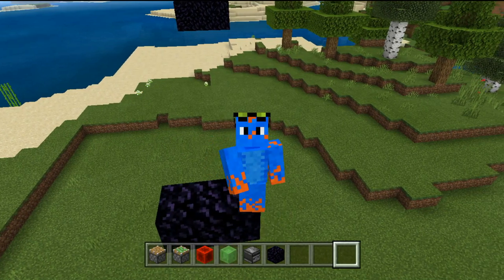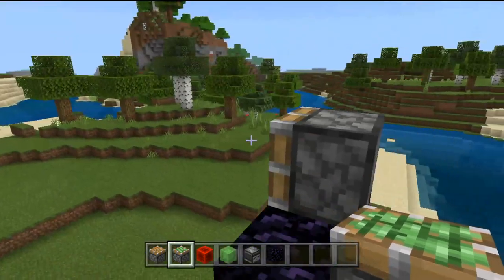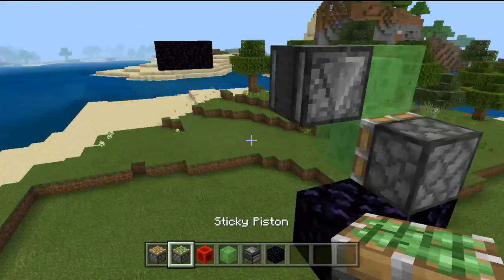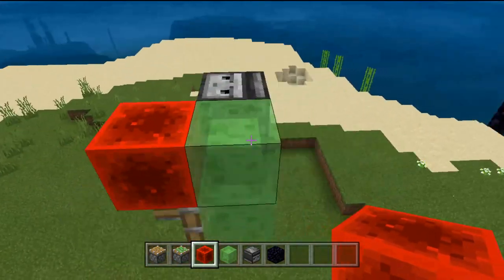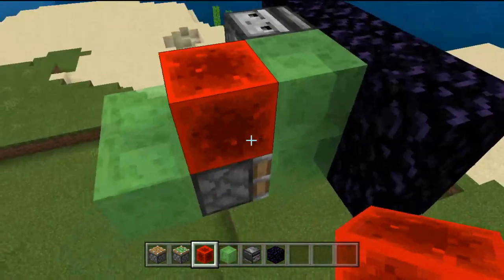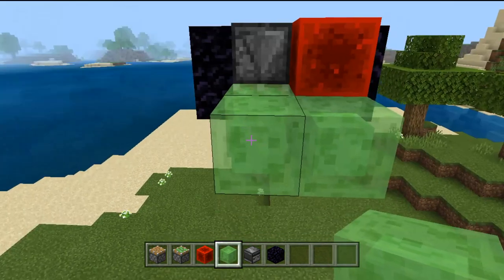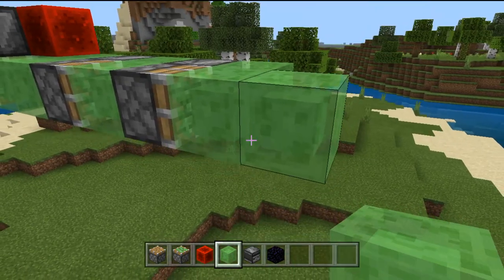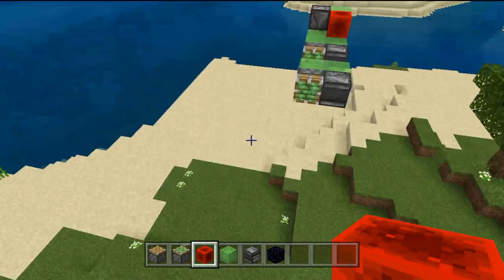Minecraft Bedrock Flying Machines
Go check me out on Instagram

Hi everyone
Ever wondered how to make a slimeblock flying machine in Minecraft Bedrock? Well good thing you stumbled onto this tutorial. This is a easy and simple flying machine that can easily be expanded.